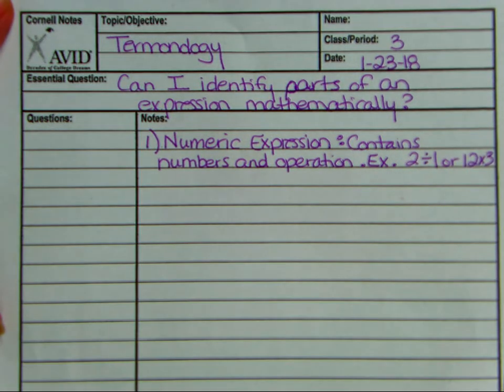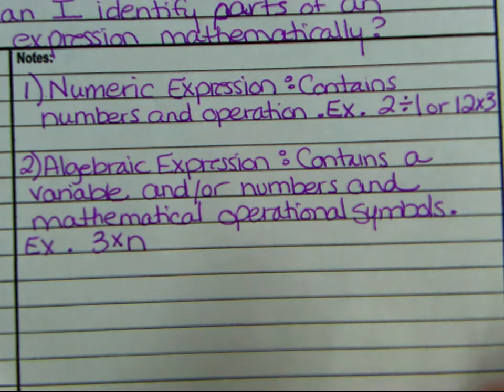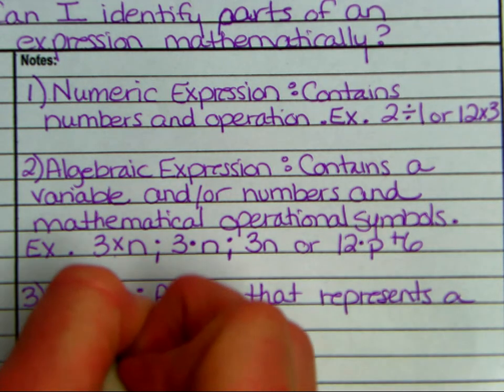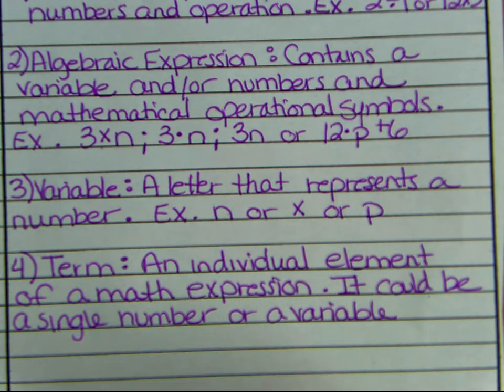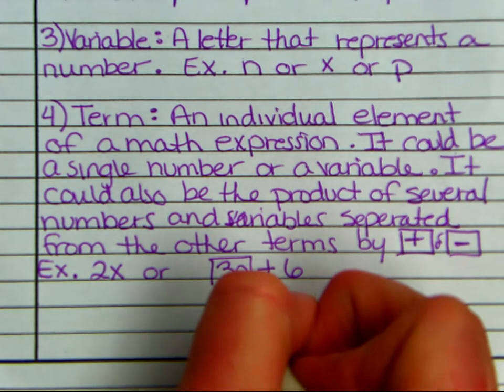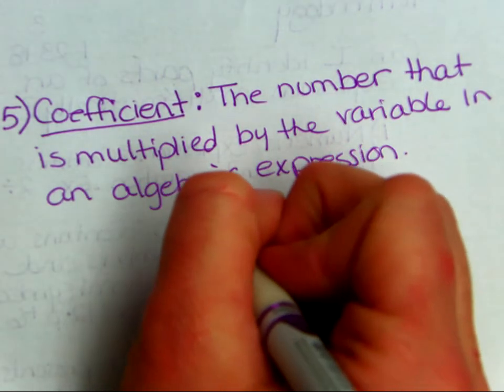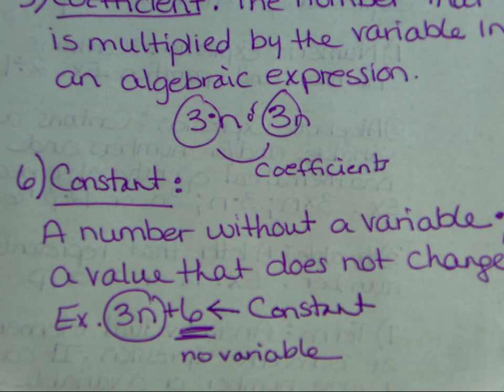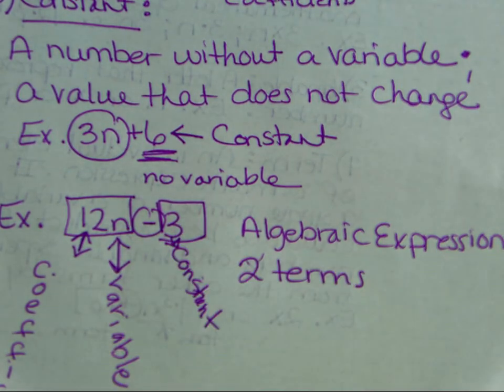Parts of an Expression VanZee